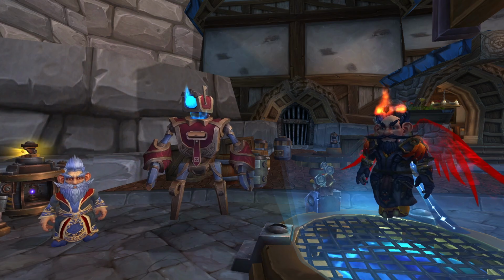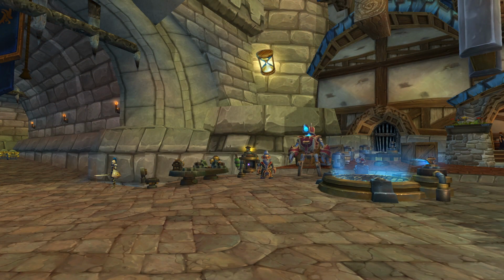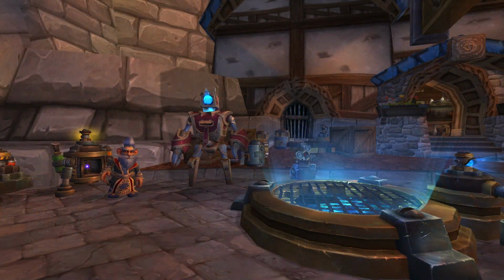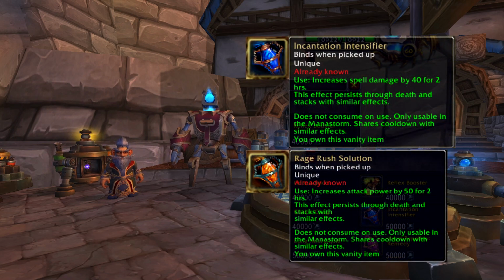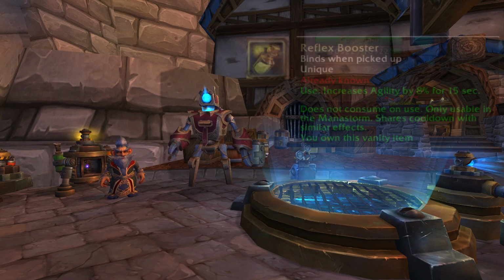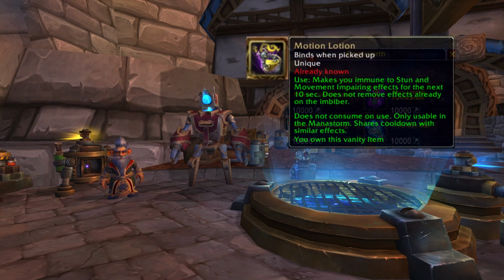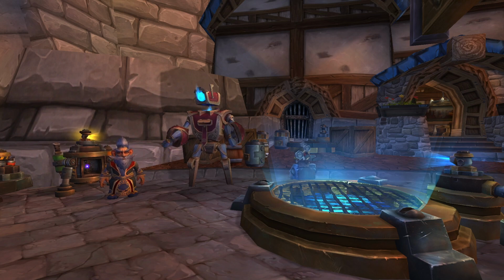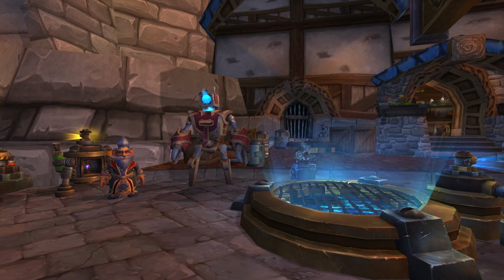The WoW player's guide to the Manastorm | Project Ascension S9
TL;DR It's super worth it and fun - Enjoy!

Chapters:
0:00 Intro
0:21 The Basics
2:38 Rewards to get
6:10 The Strategy
8:51 Greedy Goblins
10:10 Testing farming Manastorms, worth?
11:55 Results and recommendation

Macro for tagging Greedy Goblins
/cleartarget
/target Greedy Demon
/cleartarget [dead]
/script SetRaidTarget("target",3)

Music from the testing chapter:
World of Warcraft Stormwind remix by Dj Nautilus